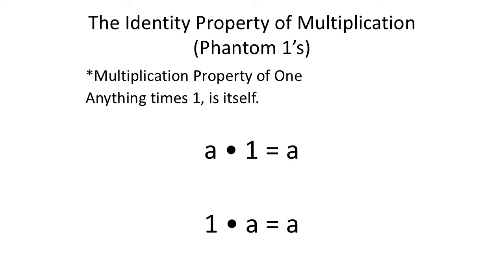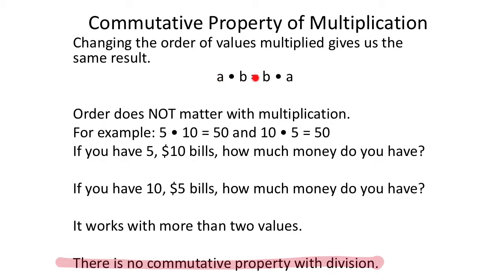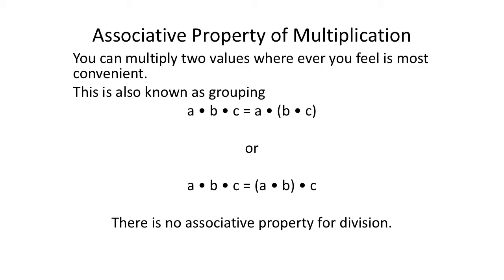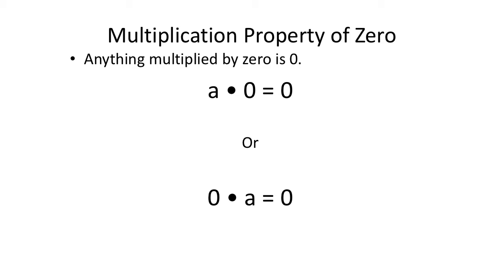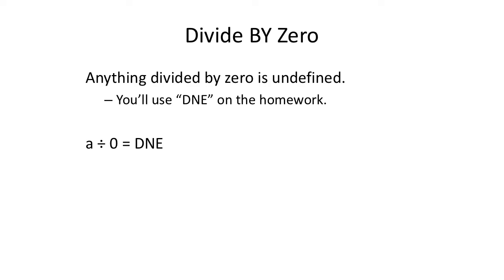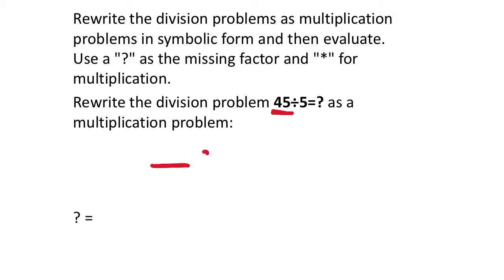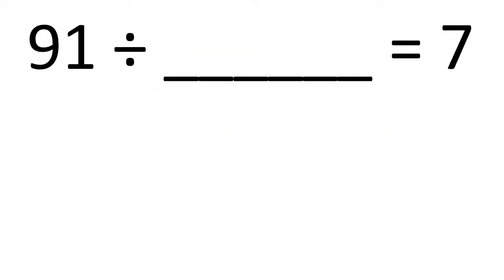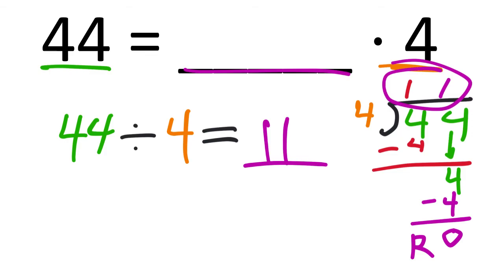Properties of Multiplication and Division (MATH 900 Unit 2 Lesson 5)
This video lesson goes over the identity property of multiplication, the associative property of multiplication, the commutative property of multiplication, the multiply by zero property, the divide by and from zero properties, and multiplication and division fact families.